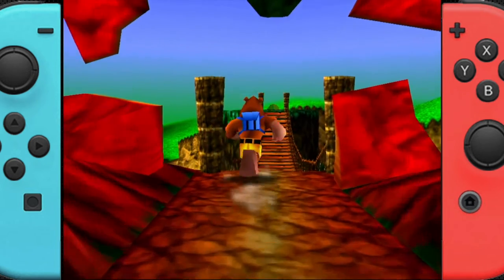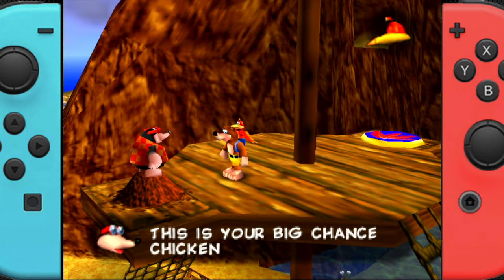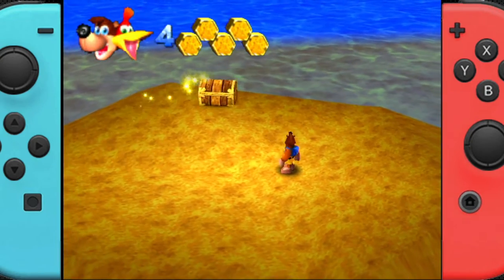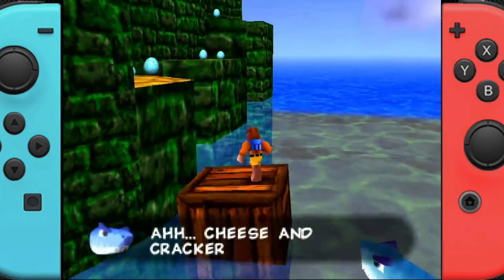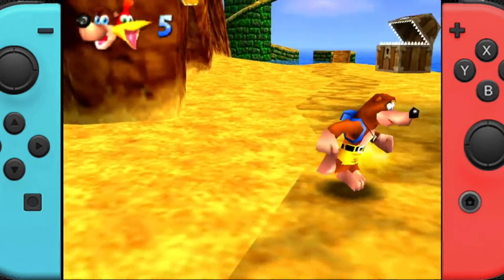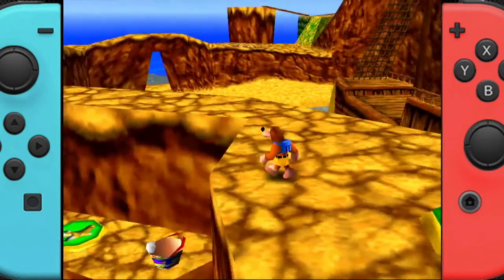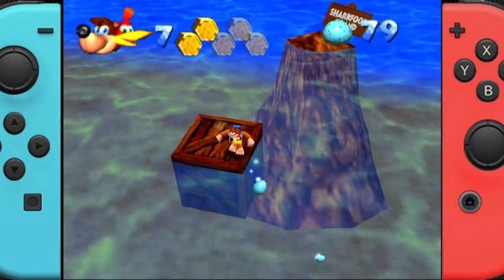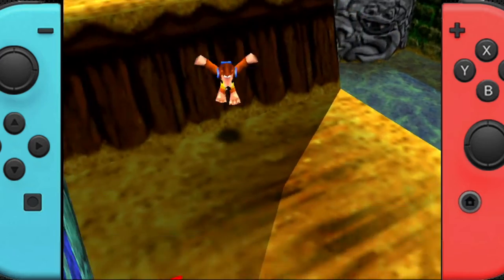Banjo's Back, ALRIGHT | Let's Play Banjo-Kazooie #2 | Nintendo Switch Online (NSO) / Nintendo 64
Hi. My name is LP and these are my LPs. Welcome to LP's LPs.

Today, on Let's Play Banjo-Kazooie, we figure out how to beat Treasure Trove Cove! Or, we come as close to that as possible.

From Wikipedia:

"Banjo-Kazooie is a platform video game developed by Rare and originally released for the Nintendo 64 console in 1998. It is the first game in the Banjo-Kazooie series and follows the story of a bear, Banjo, and a bird, Kazooie, as they try to stop the witch Gruntilda, who intends to steal the beauty of Banjo's younger sister, Tooty, for herself. The game features nine nonlinear worlds where the player must use Banjo and Kazooie's wide range of abilities to gather items and progress through the story. It features challenges such as solving puzzles, jumping over obstacles, collecting items, and defeating opponents.

Originally conceived as an adventure game named Dream for the Super Nintendo Entertainment System, Banjo-Kazooie was designed to appeal to players of all ages in a similar vein to Walt Disney Animation Studios films. The game was a critical and commercial success, selling nearly two million copies in the United States. It was praised for its detailed graphics, dynamic soundtrack, and intricate level design, with many reviews comparing it favorably to Super Mario 64. In 1999, it received two awards from the Academy of Interactive Arts & Sciences: Console Action Game of the Year and Outstanding Achievement in Art/Graphics.

Banjo-Kazooie was followed by a sequel, Banjo-Tooie, in 2000. The game was remastered for the Xbox 360 in 2008 and included in the Rare Replay compilation for Xbox One in 2015. It was added to the Nintendo Switch Online library of Nintendo 64 games on 20 January 2022, marking its first re-release on a Nintendo console."

Just to clarify, this is a clean letsplay, this is a let's play with no swearing - it's a family-friendly lets play(LP) because I'm a family friendly letsplayer. Or at least to the best of my ability. But... who even reads this far down into the depths of the descriptions, anyway?